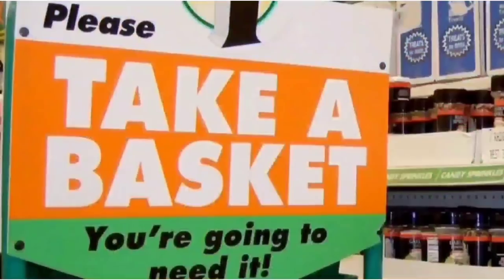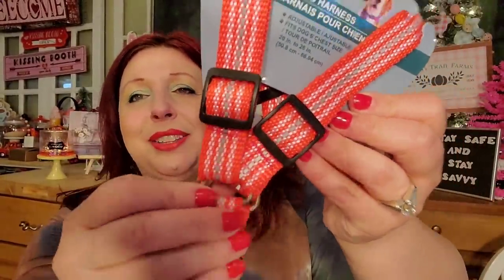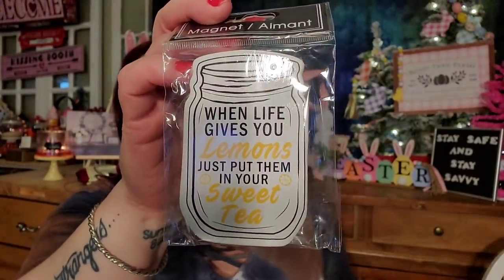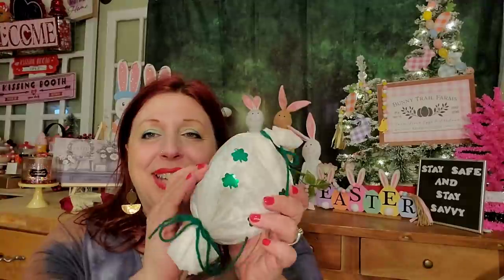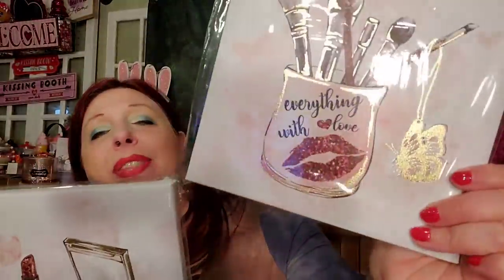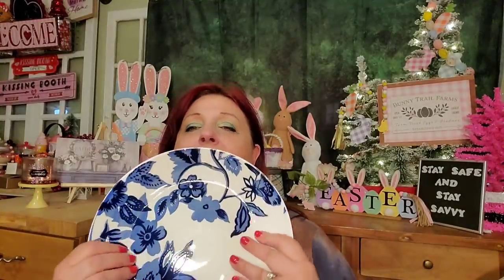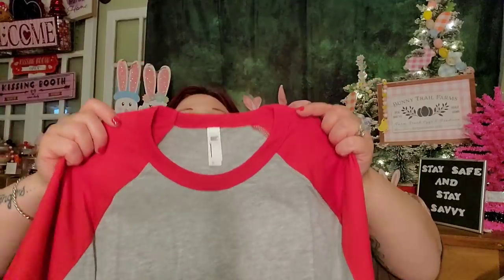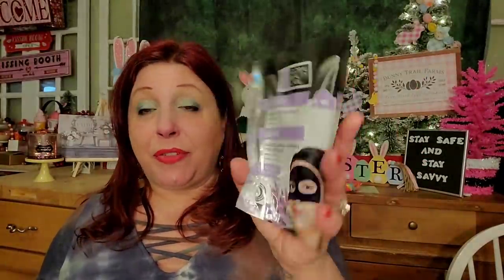HUGE FUN FUNNY DOLLAR TREE HAUL COME HAVE A LAUGH WITH US let's taste swatch & review some new finds